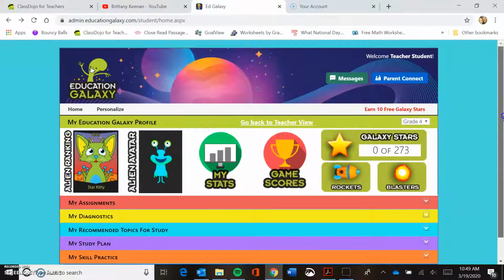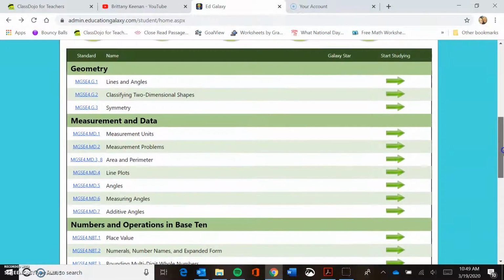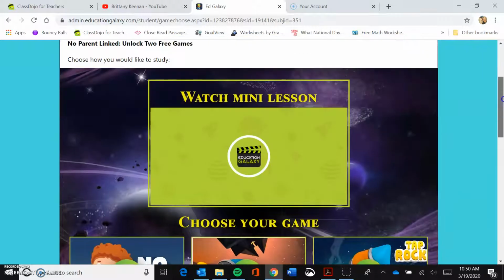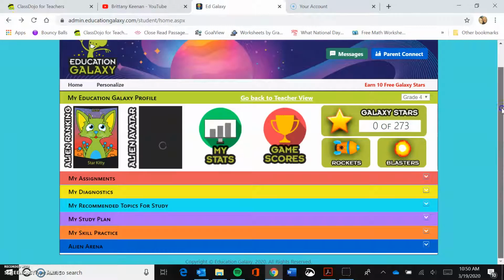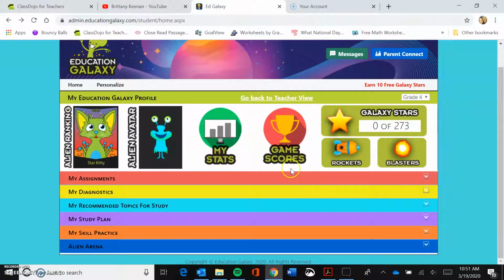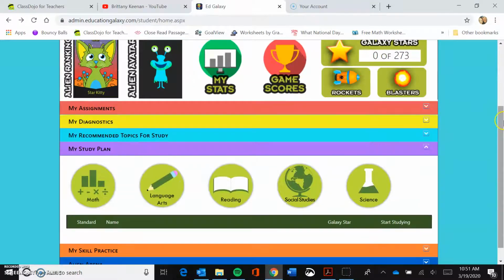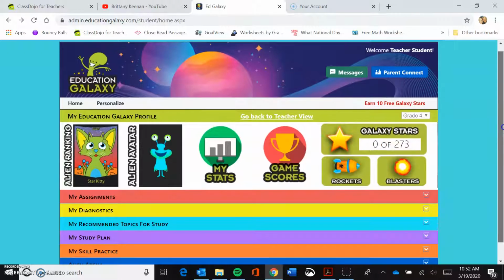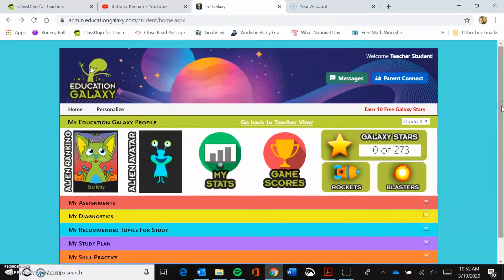Day 4 Digital Learning - Education Galaxy How To